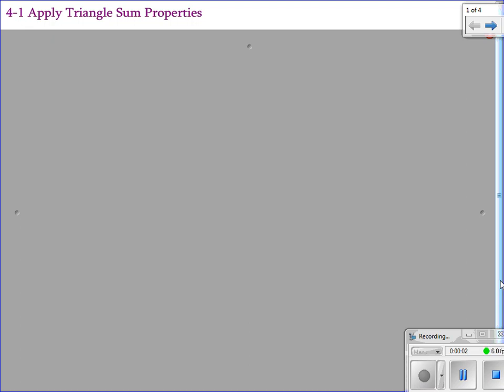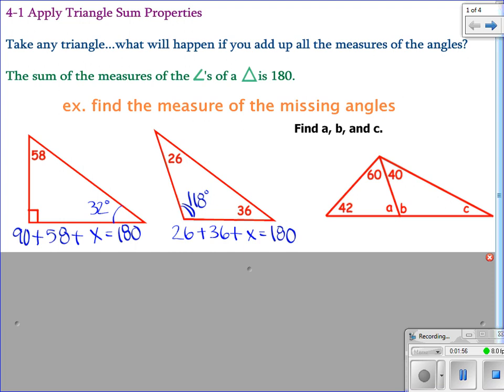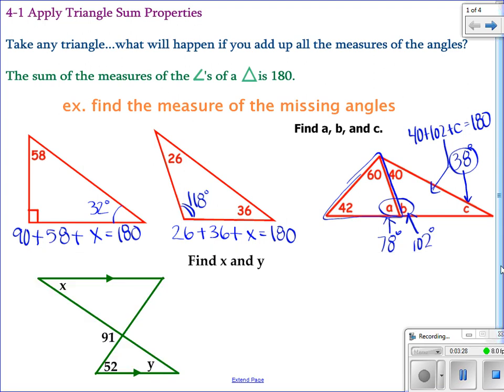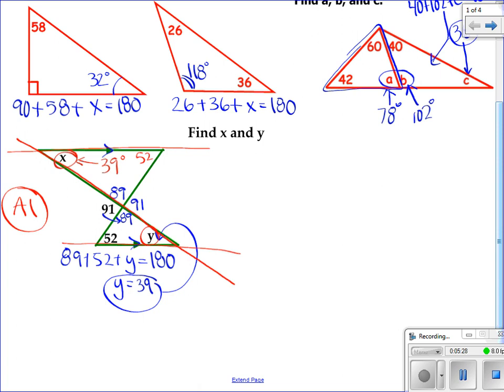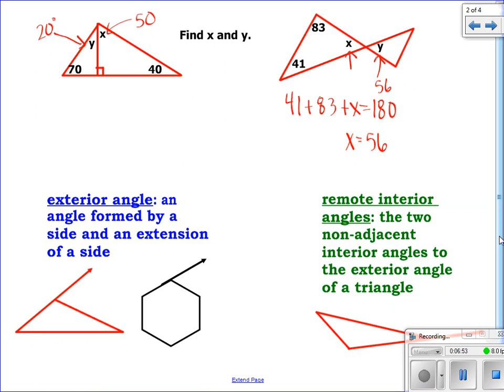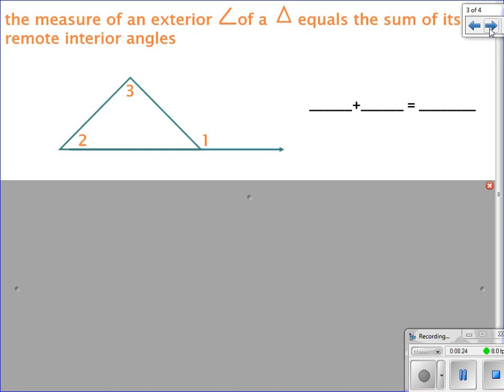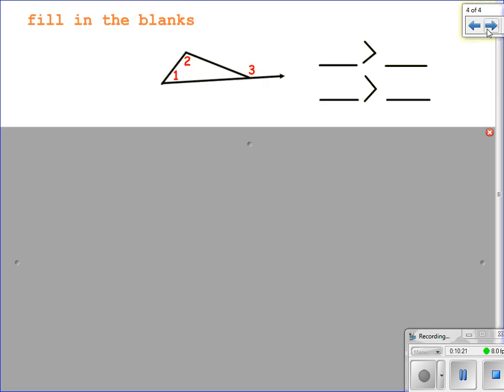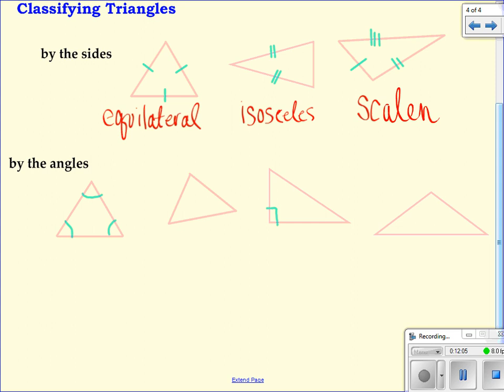Geometry - 4-1: Triangle Sum Properties